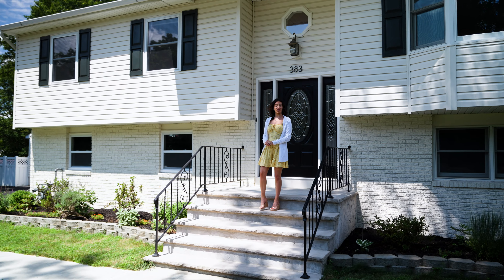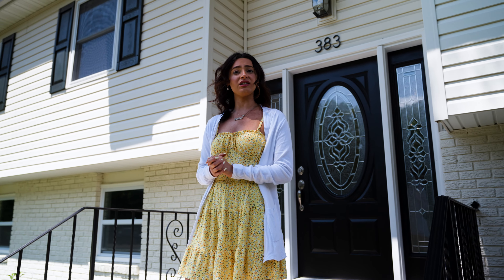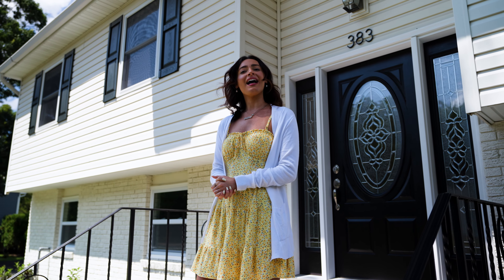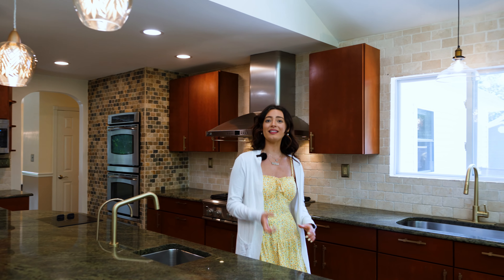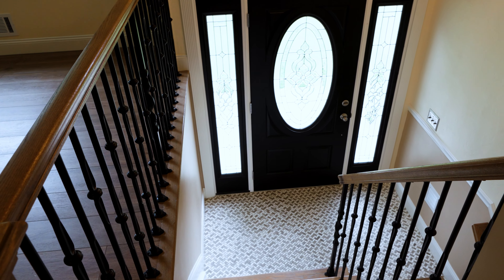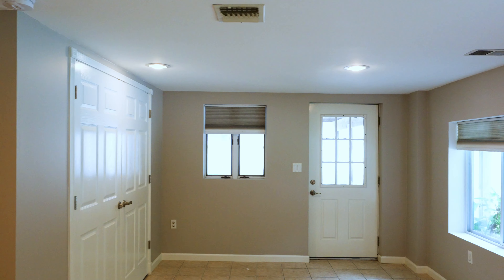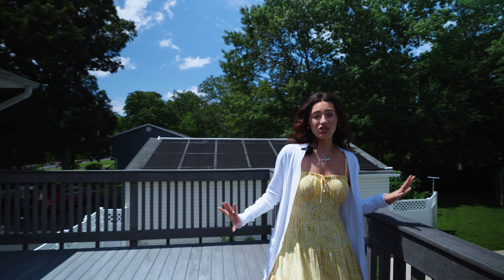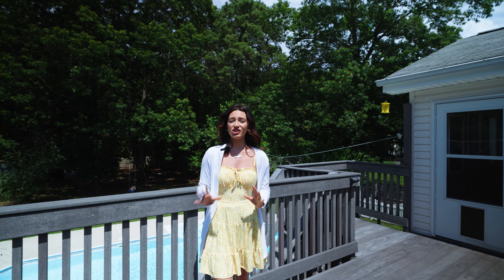Must see Home Tour of 383 Chandler Road, Jackson NJ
Listing by
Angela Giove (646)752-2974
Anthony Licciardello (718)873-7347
Prodigy Real Estate Inc (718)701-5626

Welcome to the beautiful, move-in ready, bi-level home 383 Chandler Road located in the highly desired Jackson, New Jersey! This immaculate home features 4 bedrooms, 2 bathrooms, a beautiful gourmet chef's kitchen, living room, a solar heated inground pool, and 4 car garages all situated on almost an acre of land! The meticulous chef's kitchen features top of the line stainless steel appliances, sprawling center island, granite countertops, walk-in butler's pantry, and an endless amount of sunlight through the beautiful custom windows. Outside offers ample outdoor space, including a spacious deck, large solar heated inground pool, completely fenced in, storage sheds, and a fruit garden. This home has central air conditioning, ceramic tiles and laminate flooring throughout, walk-in closet, laundry room, plenty of closet space, and an ample amount of living space perfect for the family. Location is prime for this home. It is centrally located near transportation, shopping, schools, and restaurants. This home is truly a must see. Schedule your viewing today and make this your next dream home!